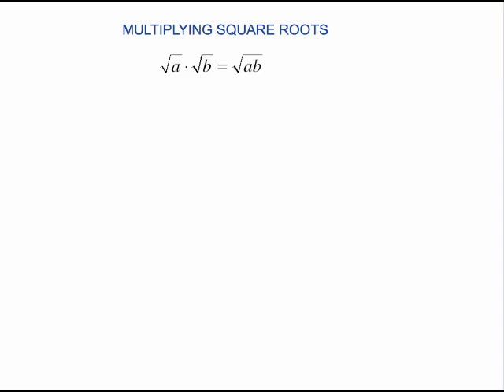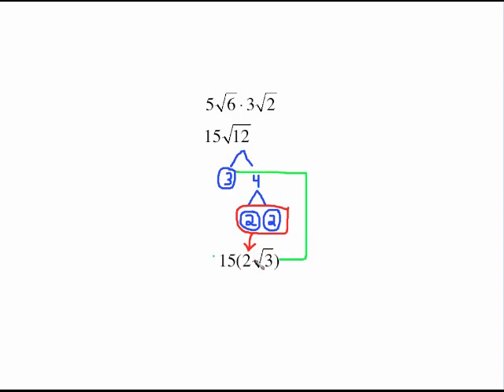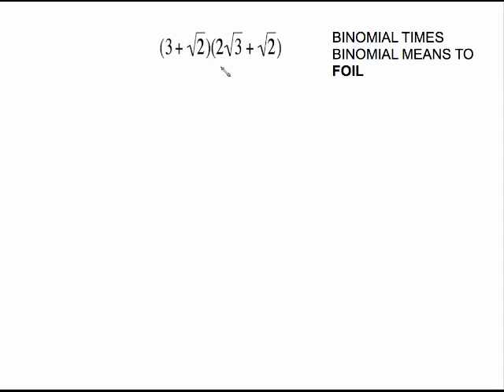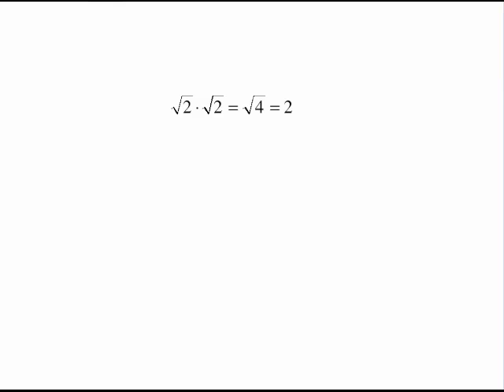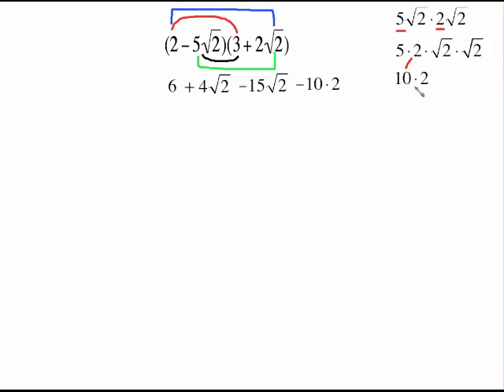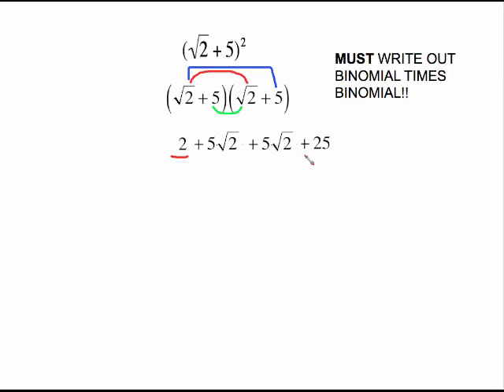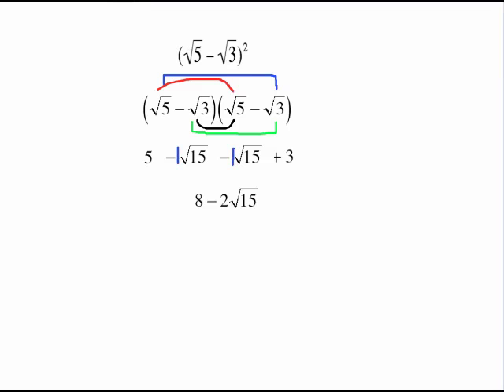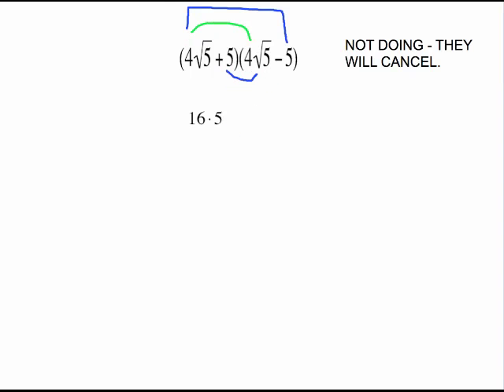MAT1033 MULTIPLY RADICALS.mp4